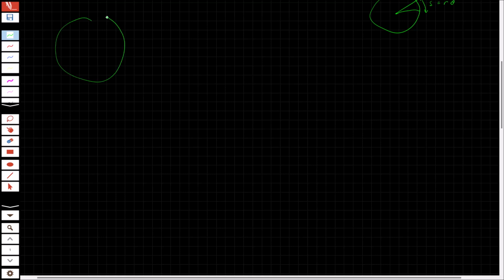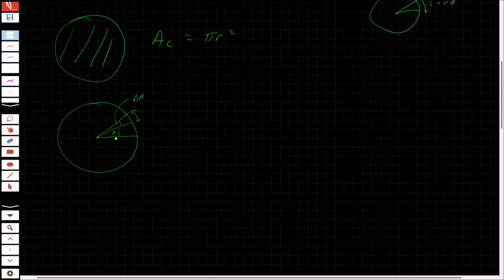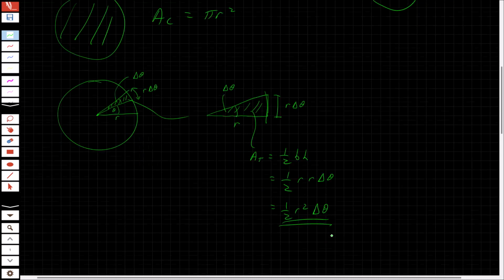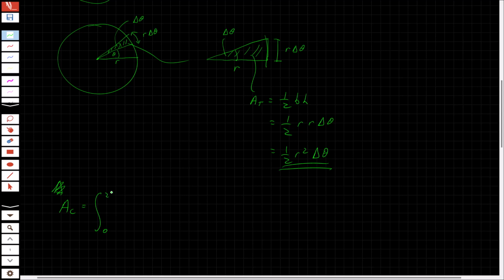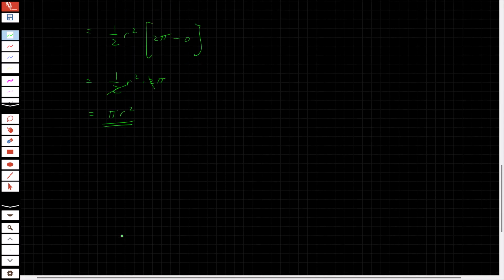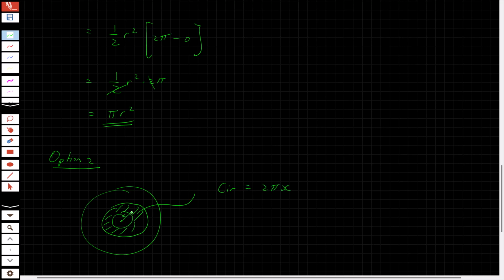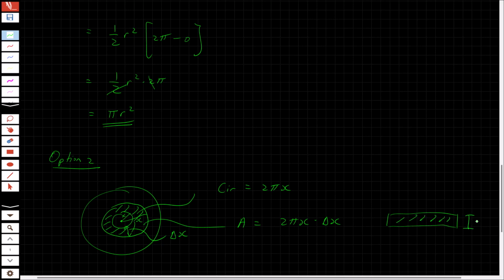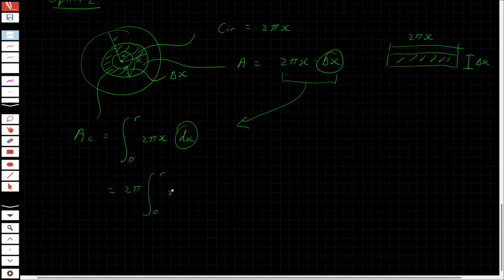Deriving the area of a circle using calculus